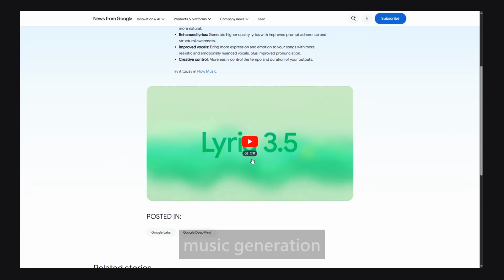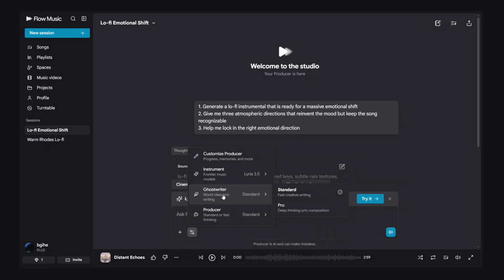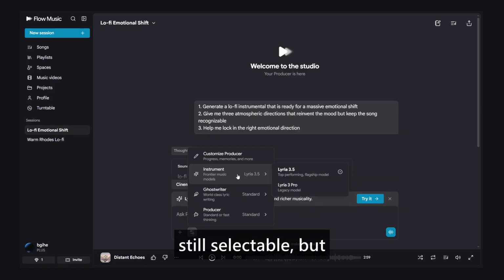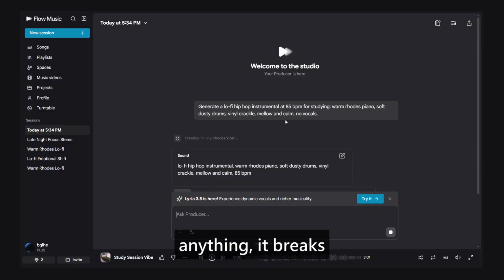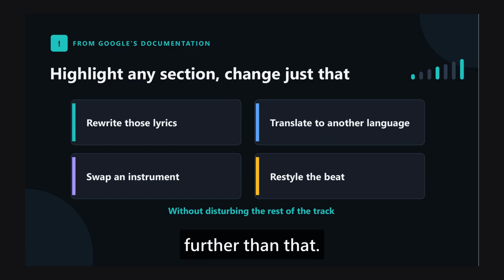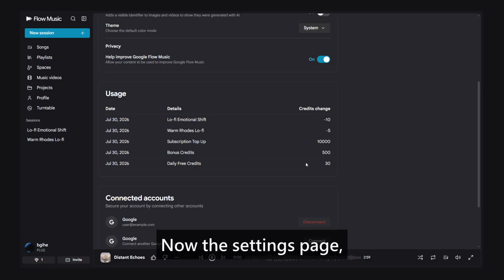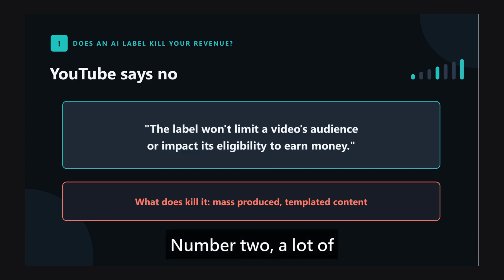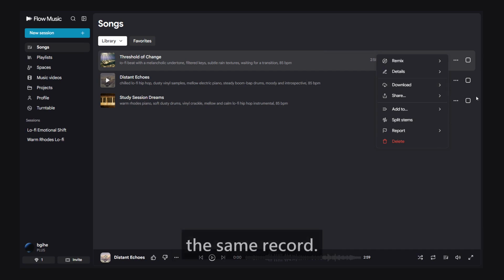Why Everyone is Switching to This Lofi Channel (24/7 Chill)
Google Lyria 3.5 is DeepMind's new AI music model, and this is the full hands-on walkthrough of Google Flow Music (flowmusic.app) — from signing up to exporting your finished track. One song costs 5 credits, it generates in under a minute, and a free account gets 30 credits every day, so you can make 6 full songs daily for nothing. Every number here I measured myself, because the official announcement doesn't list pricing, length, formats or licensing.

I go through the three settings that actually matter (Instrument, Ghostwriter, Producer — they're three roles, not three models), the exact lofi prompt I used and why separating instruments, mood and tempo beats a long flowery sentence, plus Remix, Split Stems and the M4A / MP3 / WAV export options.

Two things nobody tells you: if you pay for Google AI Pro, your benefits do NOT apply automatically — you have to click "Grant access" yourself, and 10,000 credits land instantly. And in Settings there's a data-sharing toggle that is on by default.

Then the part that matters if you upload: AI music must be disclosed, but the AI label does NOT limit your audience or block monetization — and how Content ID claims work, including the 5-day dispute window you cannot miss.

⏱ CHAPTERS
00:00 Lyria 3.5 tested: 5 credits, under a minute, 2:50 track
00:26 What Lyria 3.5 is and what Google actually improved
01:02 Where to use it: flowmusic.app (and the MusicFX region-lock trap)
01:22 The Flow Music interface, panel by panel
01:40 Instrument, Ghostwriter, Producer: which slot fixes which problem
02:35 Credits explained: 500 signup bonus + 30 free every day
03:22 Paying for Google AI Pro? Click "Grant access" for 10,000 credits
03:53 Generating a track live: my exact lofi prompt
04:41 Prompt writing tips and one-click follow-up edits
05:33 Remix, Split Stems and export formats (M4A, MP3, WAV)
06:10 The privacy setting that's ON by default
07:00 Licensing: who actually owns AI generated music?
07:25 3 YouTube rules: disclosure, monetization and Content ID
08:17 Back up your files the same day — here's why

⚠️ This video uses an AI-generated presenter and an AI-synthesized voice. All specifications shown were measured hands-on by me; Google's announcement does not publish pricing, length, format or licensing details.